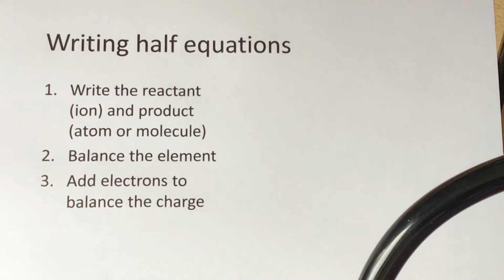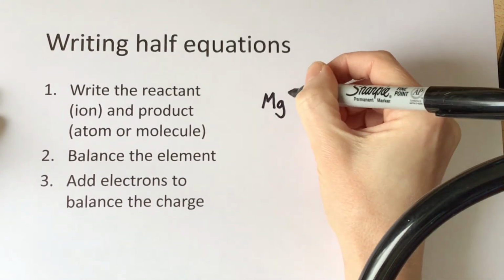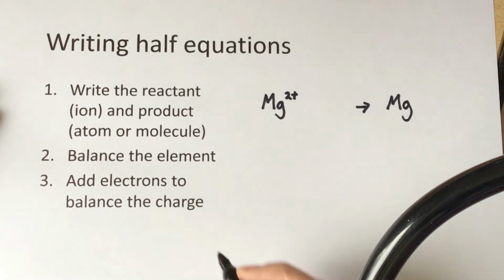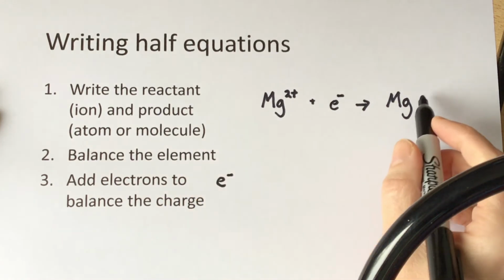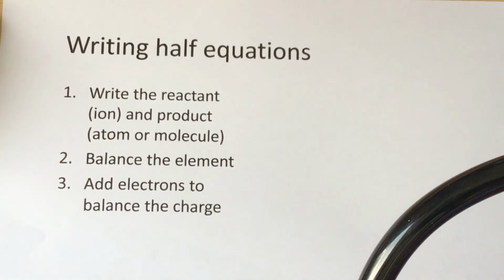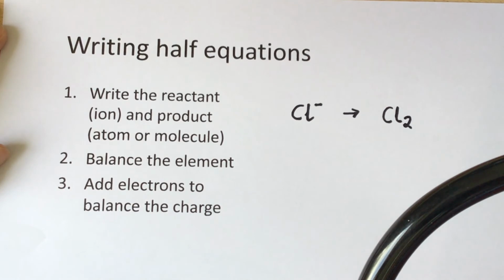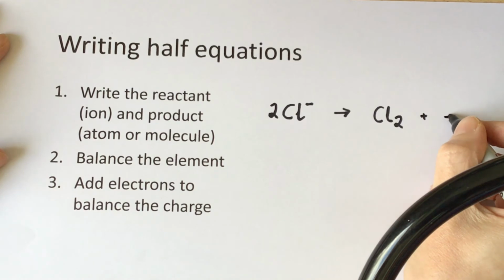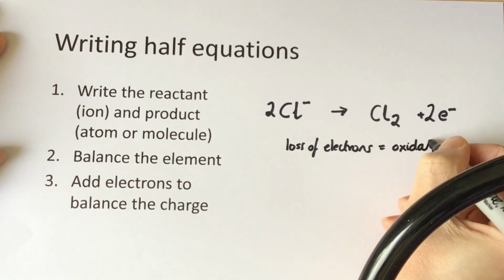Electrolysis half equations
For GCSE Chemistry and Combined Science